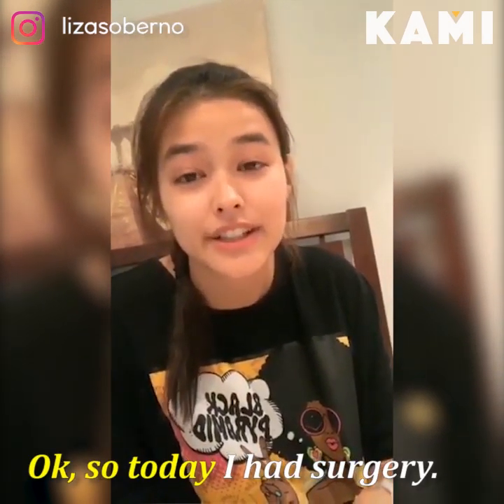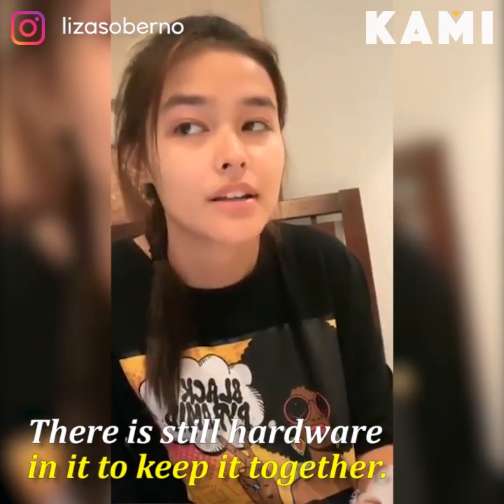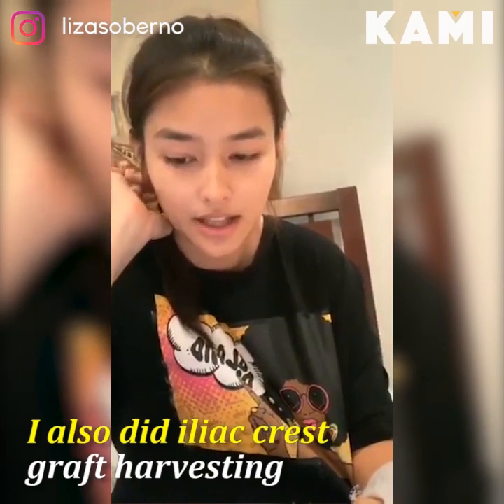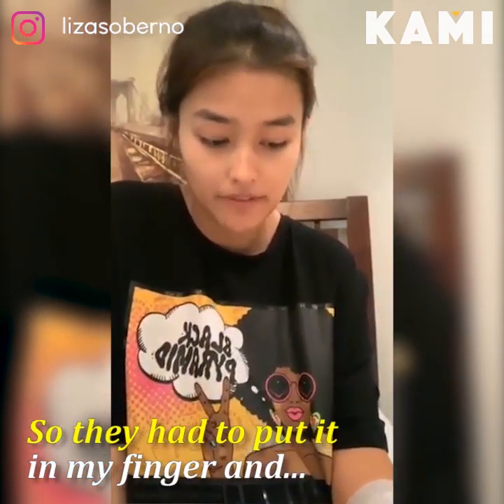Perfect boyfriend | KAMI | Now when Liza Soberano is having a bandage on her hand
Now when Liza Soberano is having a bandage on her hand, she can’t do some things by herself. But Enrique Gil is always there to help

Connect with KAMI Online!
Kami.com.ph - Proudly Pinoy. Philippine resource about lifestyle, entertainment news, celebrities and life of regular Filipinos.